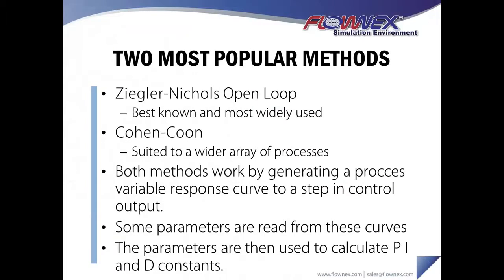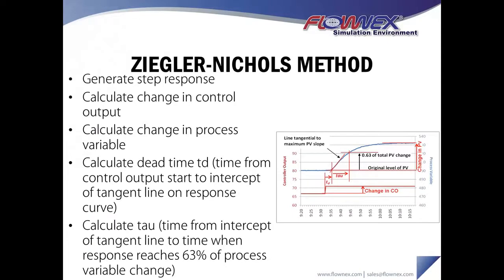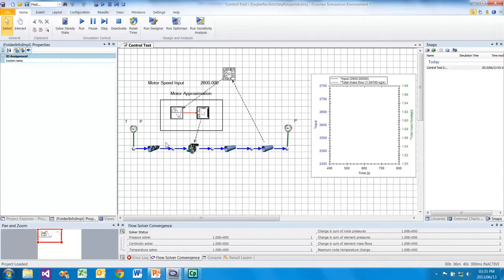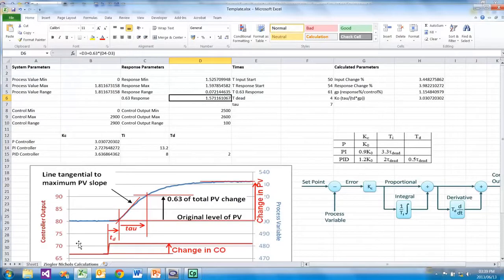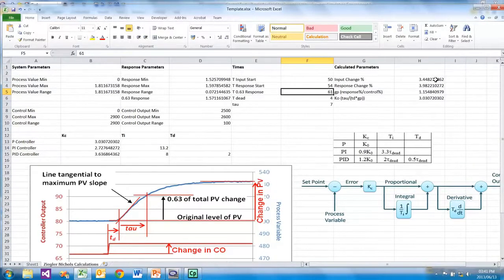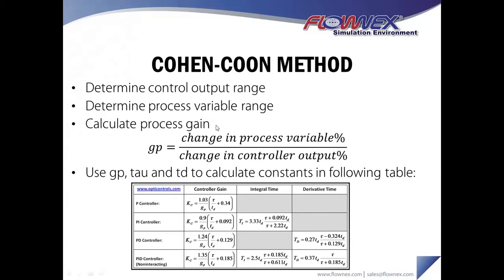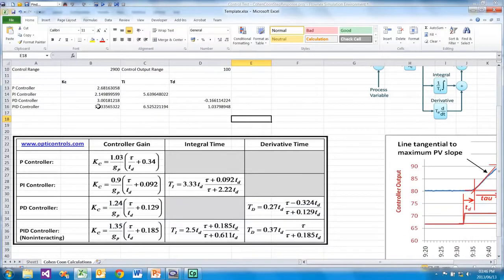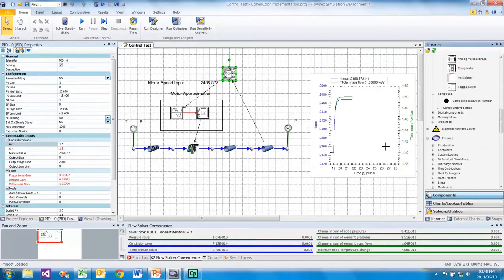PID Controller Tuning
for Process Control KIL3004,
Chemical Engineering Department, University of Malaya.
17th May 2021